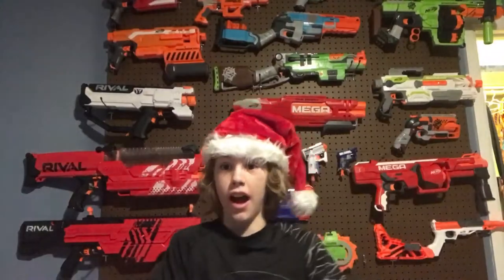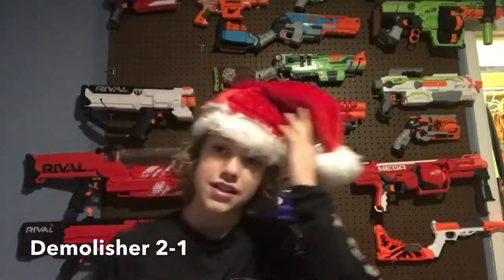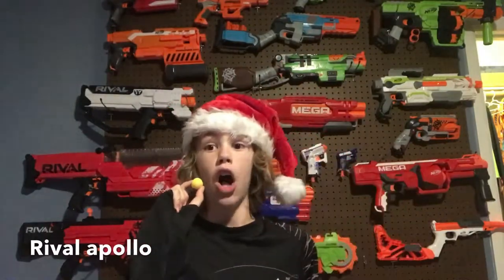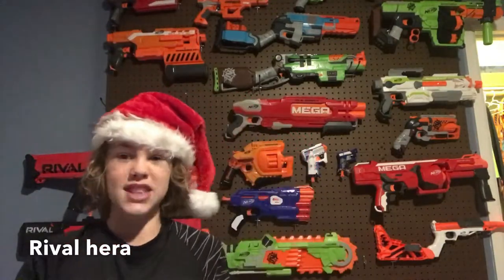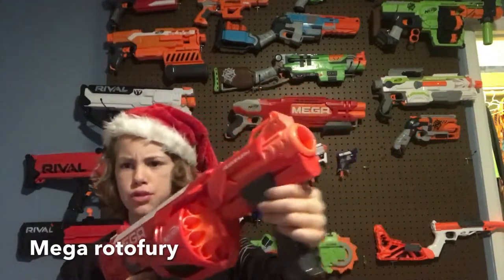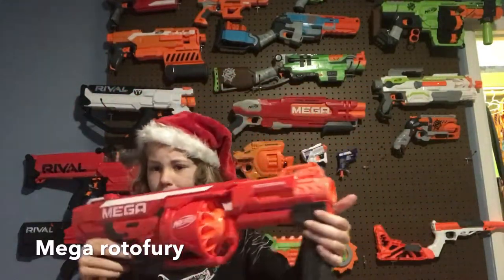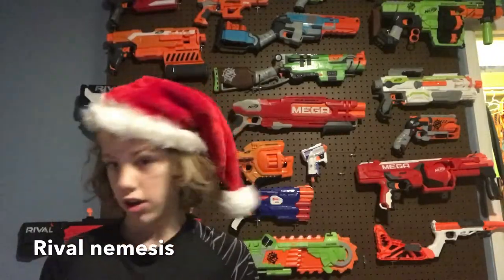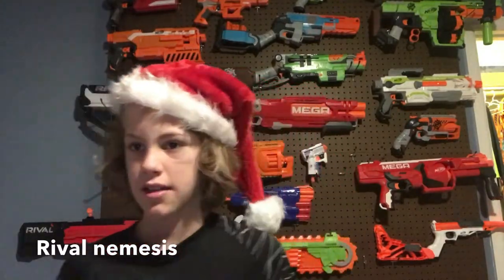Top 5 best nerf guns for Christmas